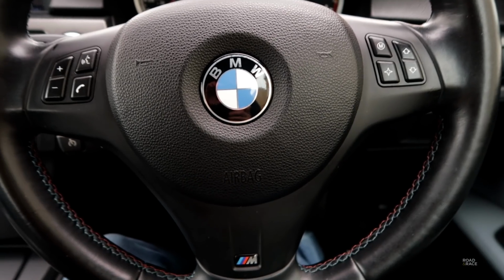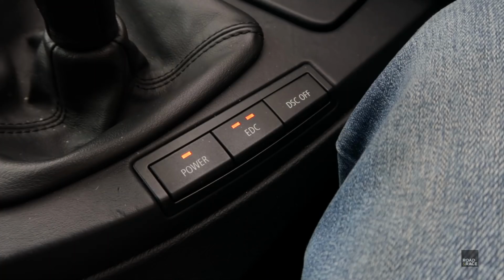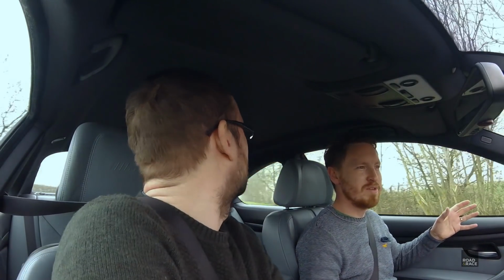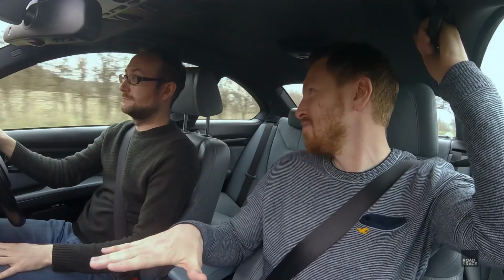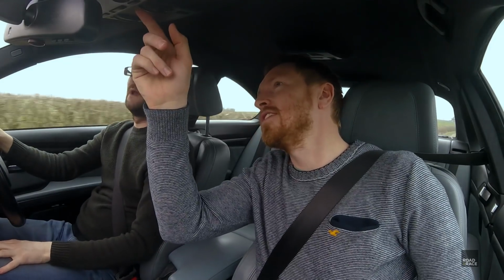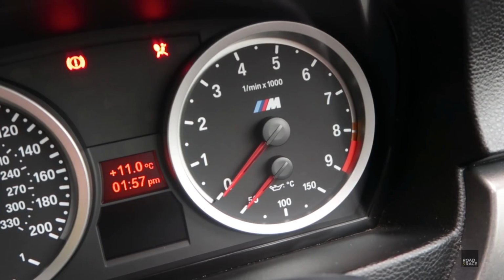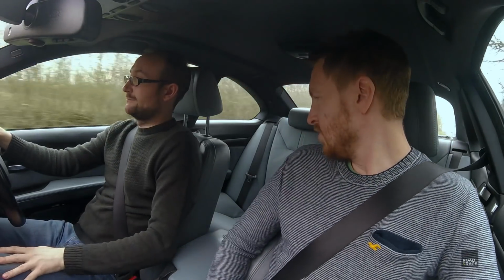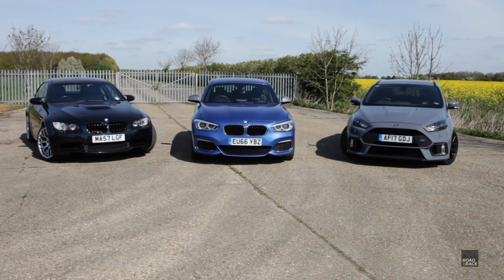What's good and what's bad about my BMW M3 E92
After about a month or ownership has the M3 lived up to expectations?  What do I like and what do I dislike? What is it like to live with a BMW M3?